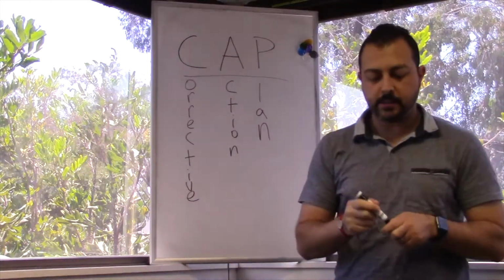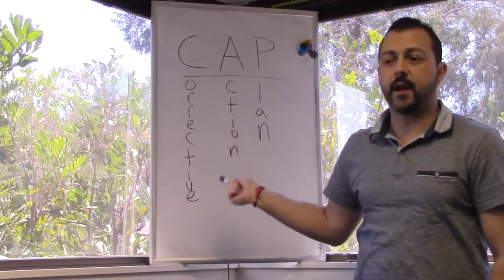what is a corrective action plan in clinical research?